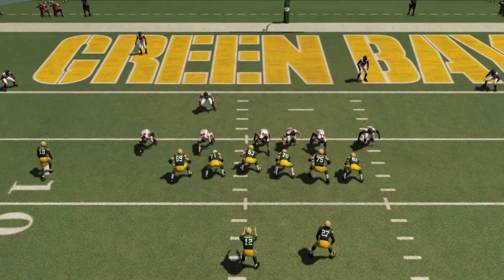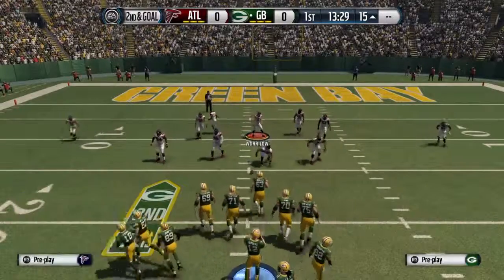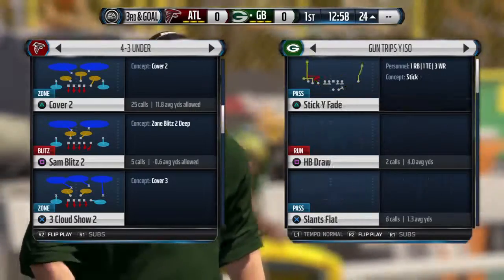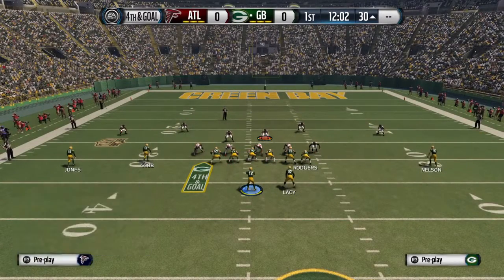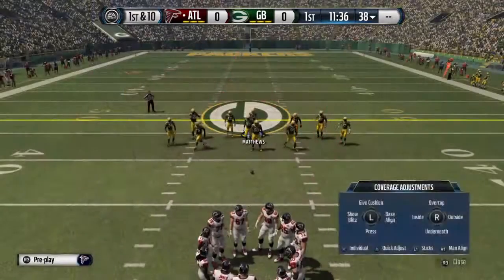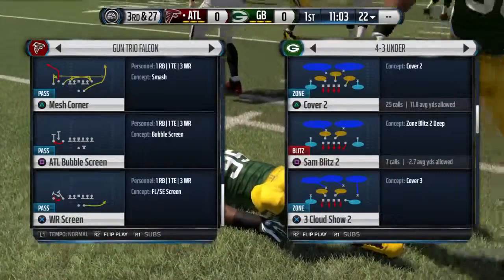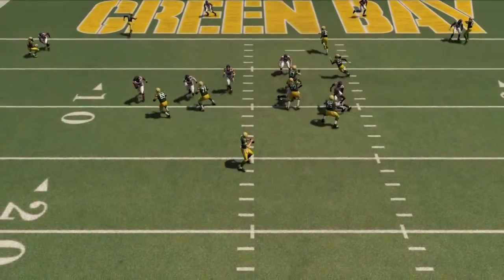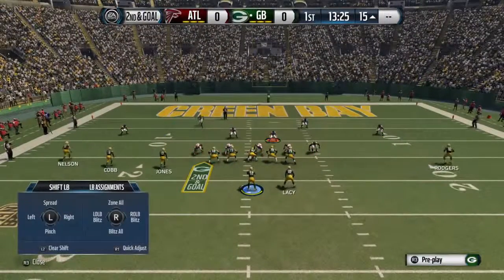Madden 16: 2/23 BEST POST PATCH UNSTOPPABLE NANO BLITZ! A GAP & B GAP NEW SAM BLITZ 2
Green Bay Packers Defensive Playbook 3-4 Odd - Sam Mike 2 *FLIPPED* Base Align Shift Lineman Right Shift Linebackers Left Crash Defensive Line To .

Favorite Blitz #1 -3-4 Odd - Sam Mike 2 *FLIPPED* Base Align Shift Lineman Right Shift Linebackers Left Crash Defensive Line To Middle QB Contain Hover .

Your #1 Source For Madden 16 Post Patch Nano Blitzes and Money Plays! Full and Edited Madden 16 Online Ranked, MUT, and Draft Champions Gameplay!

New England Patriots Defensive Playbook 4-3 Under - Sam 3 Press Base Align Spread Lineman Spread Linebackers Crash Defensive Lineman Down QB .